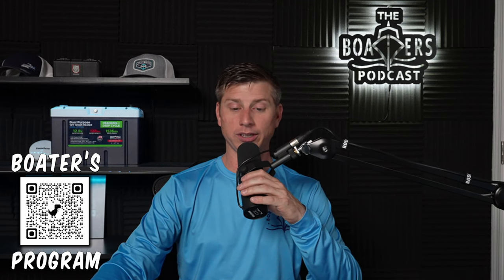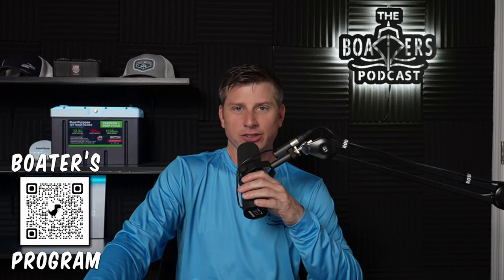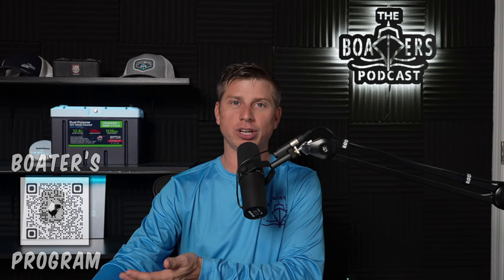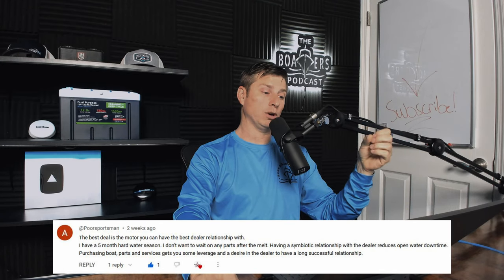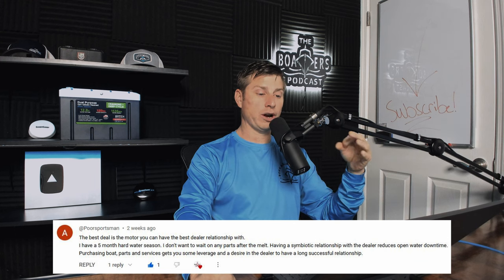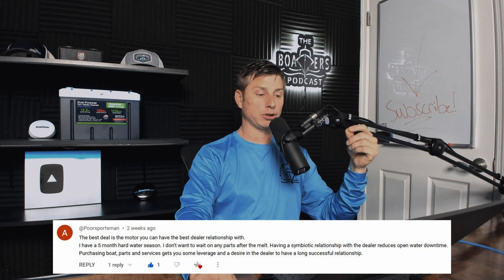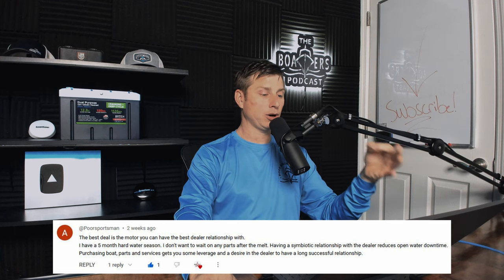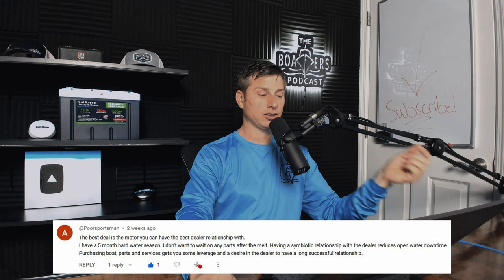How Hot Should An Outboard Pee?